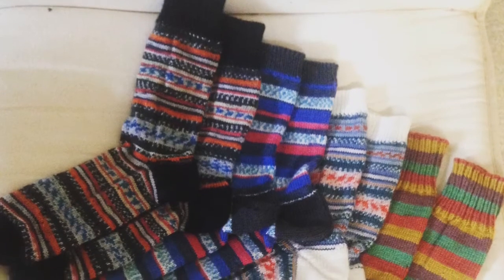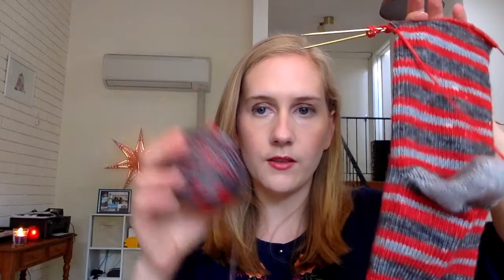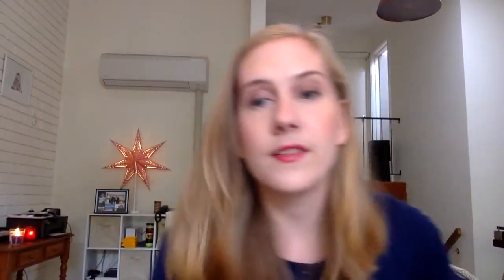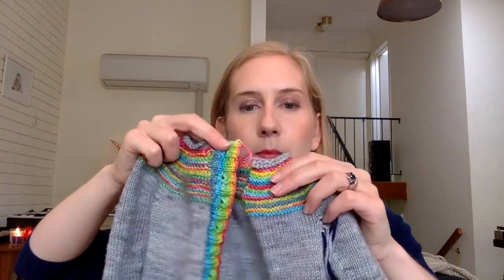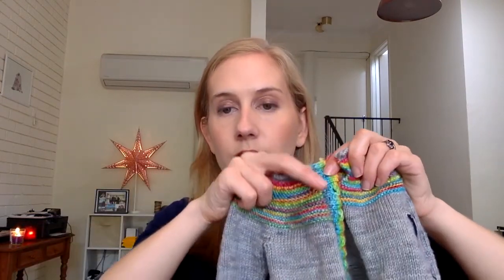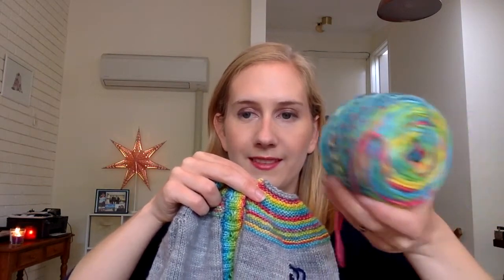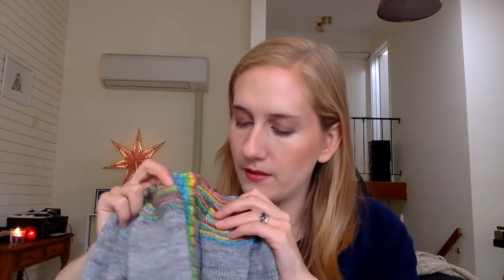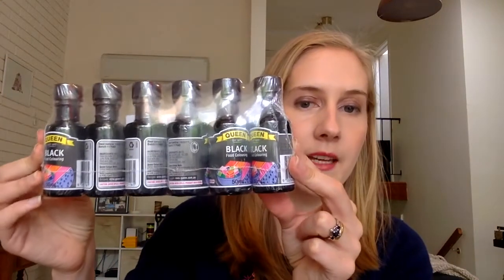Christina's Knitting Catchup Episode 20